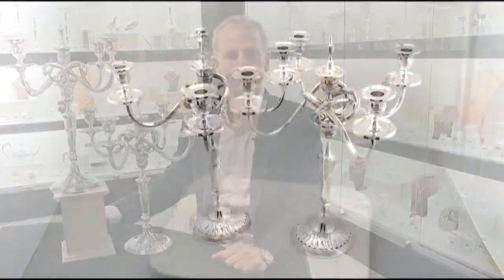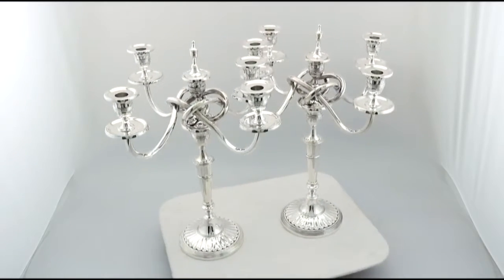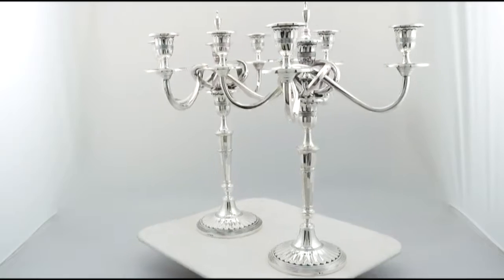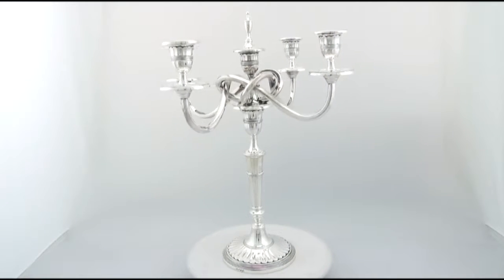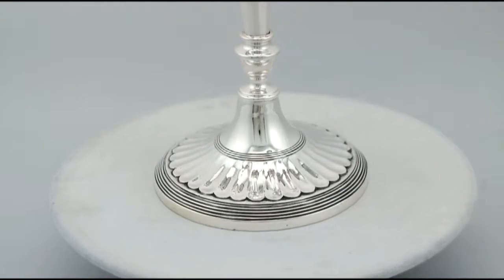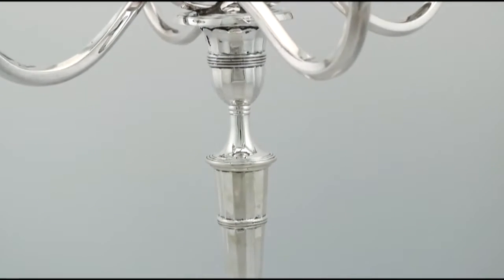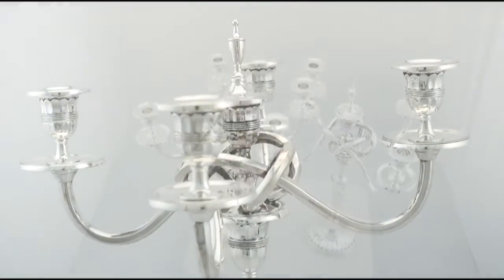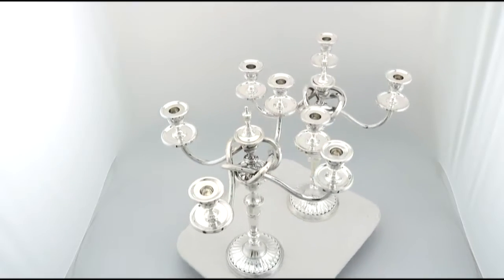Pair of Portuguese Silver Candelabra - Vintage Circa 1938 - AC Silver (A7775)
An exceptional, fine and impressive pair of Portuguese 916 standard silver candelabra; an addition to our ornamental continental silverware collection